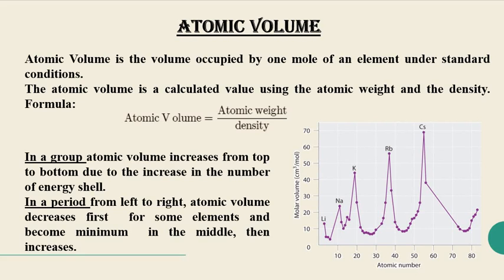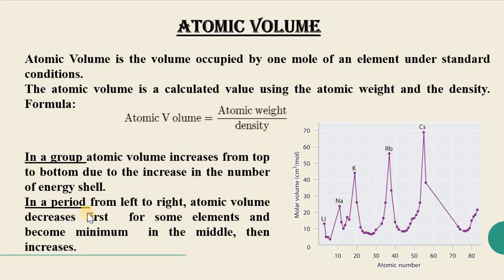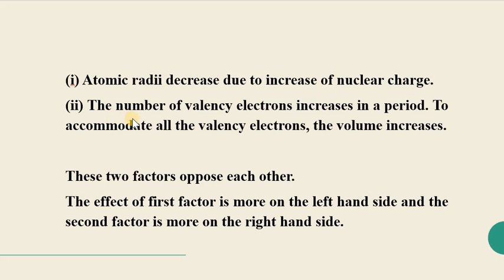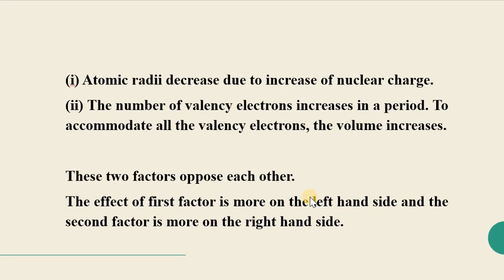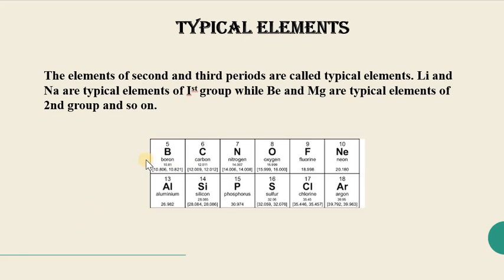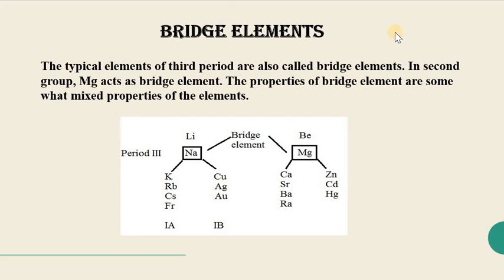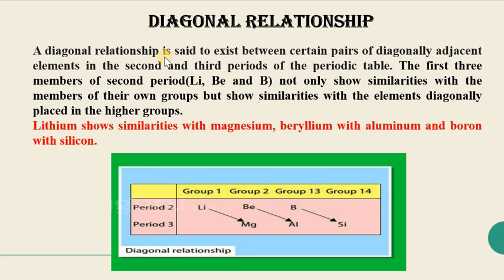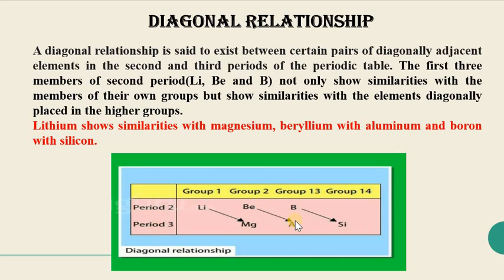periodic properties Lecture 9